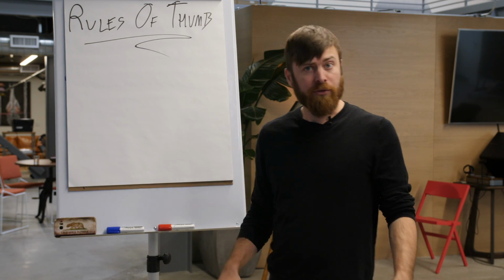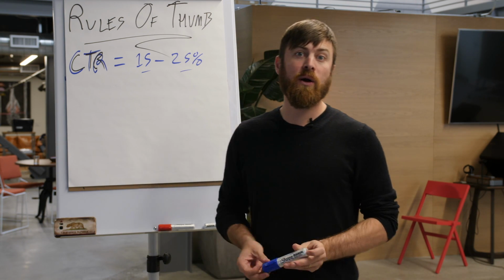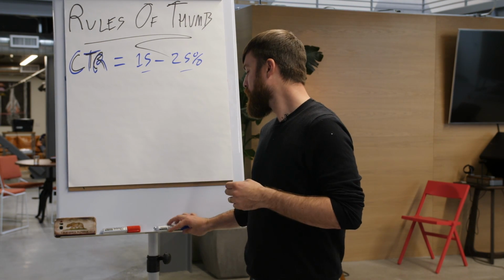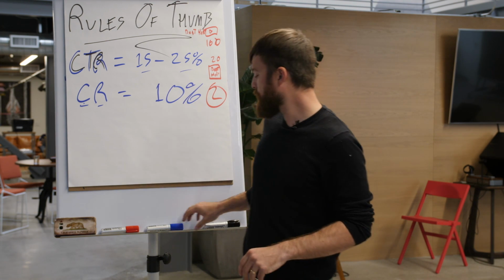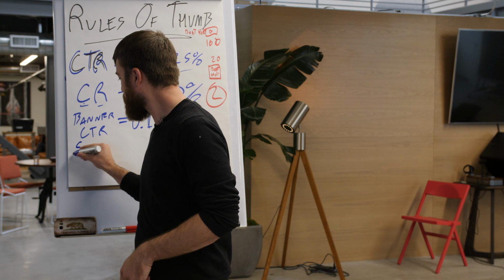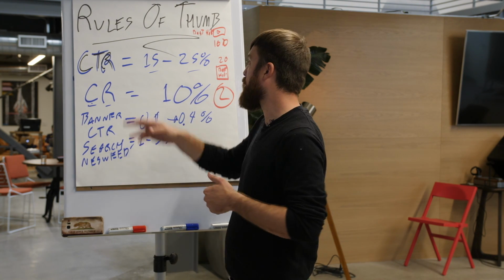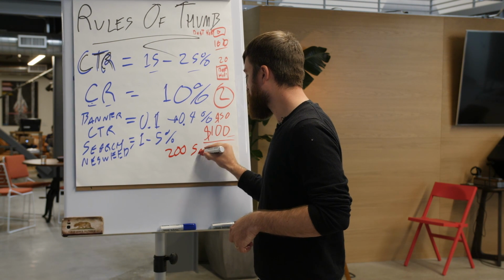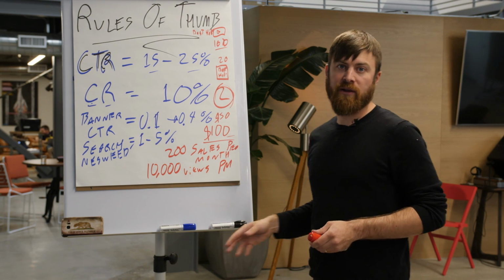[AM101] RULES OF THUMB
★☆★ WHAT MY TRAINING SYSTEM INCLUDES ★☆★
🔱 COMPLETE TRAINING COURSE
🔱 COPY/PASTE TEMPLATES
🔱 LIVE WEEKLY TRAININGS
🔱 COMMUNITY
🔱 SUPPORT